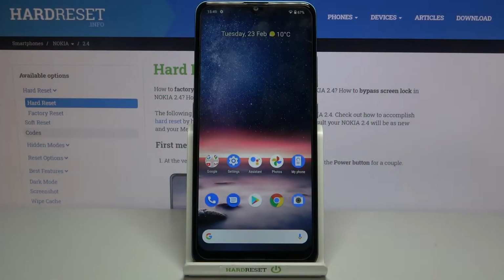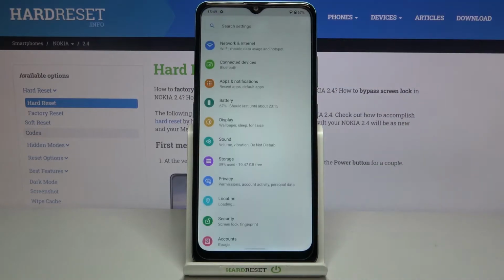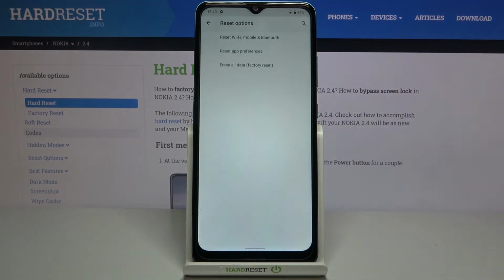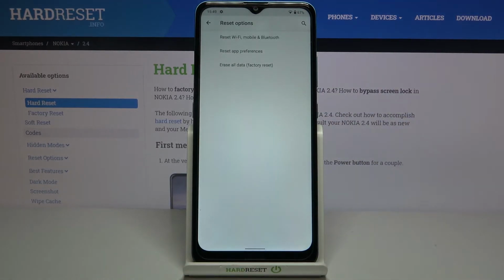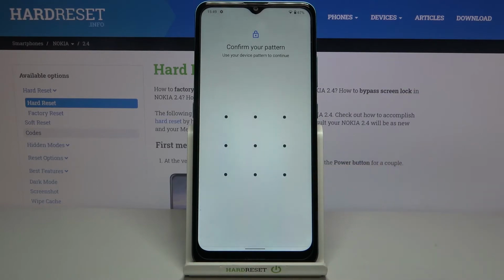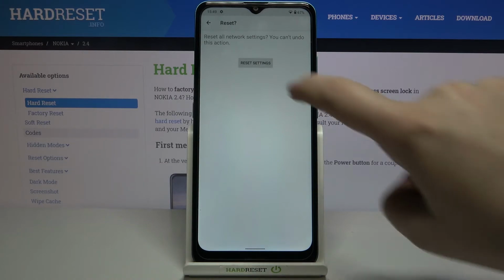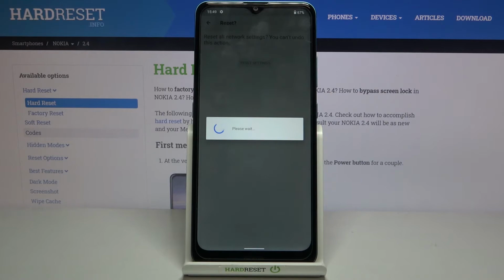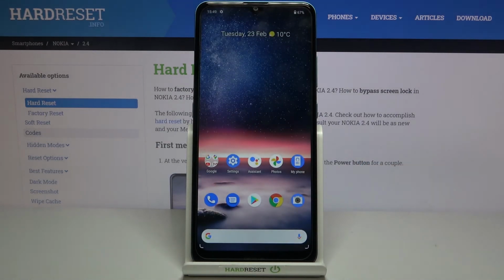How to Reset Network Settings in NOKIA 2.4 – Locate Network Options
Are you trying to reset the current network configuration in your NOKIA 2.4 device? Check the instructions to find out how to remove the list of stored Wi-Fi networks or reset the Bluetooth settings. Follow few simple steps to reset all customized network preferences in your smartphone. If you are interested, let’s directly jump to the tips that will help you to solve some serious issues connected with the network Wi-Fi connection in your NOKIA 2.4 device.

How to Reset Network Settings in NOKIA 2.4? How to remove all stored Wi-Fi networks in NOKIA 2.4? How to reset Bluetooth settings in NOKIA 2.4? How to delete the list of Wi-Fi networks in NOKIA 2.4?